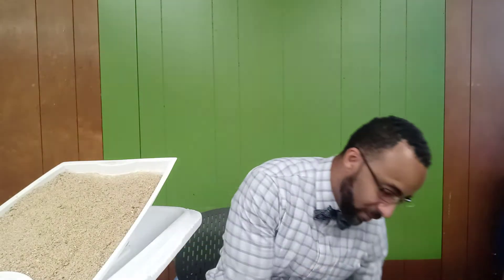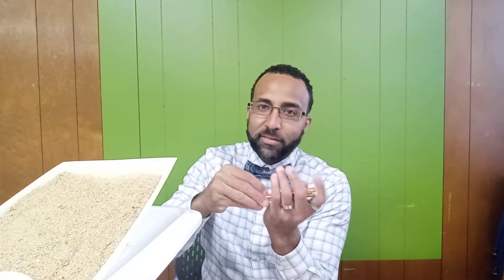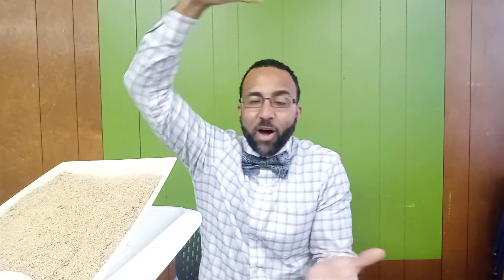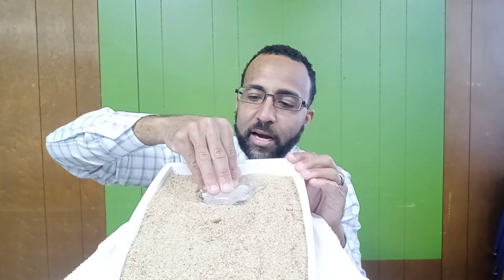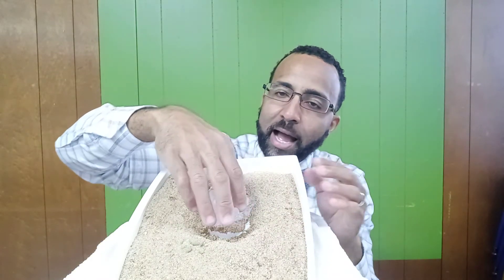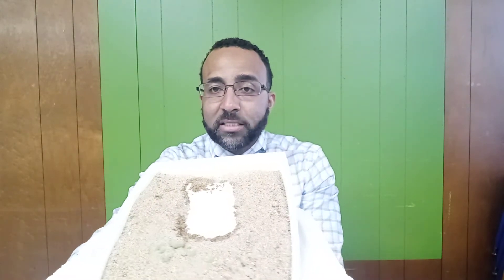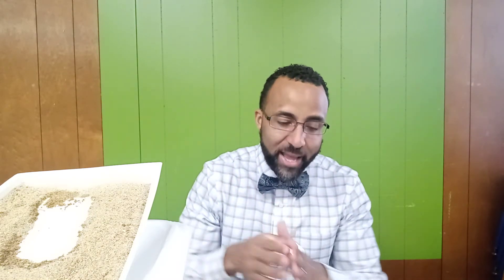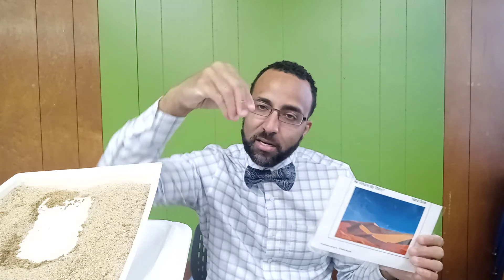U Shaped Valley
Let's learn about U-Shaped Vallies.